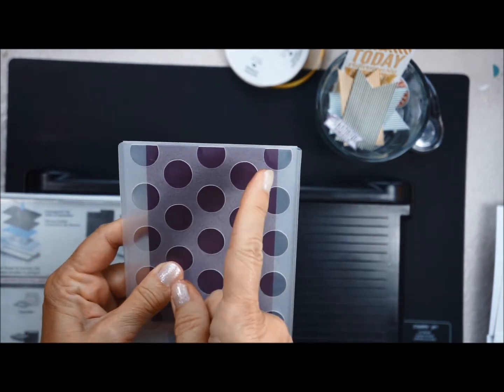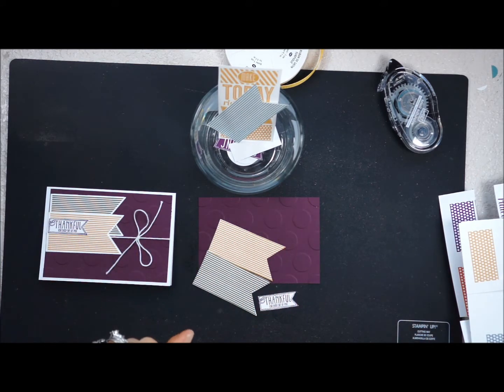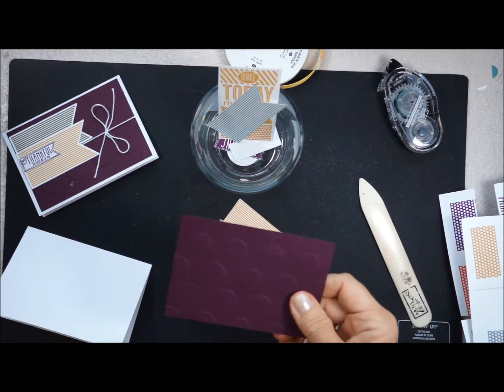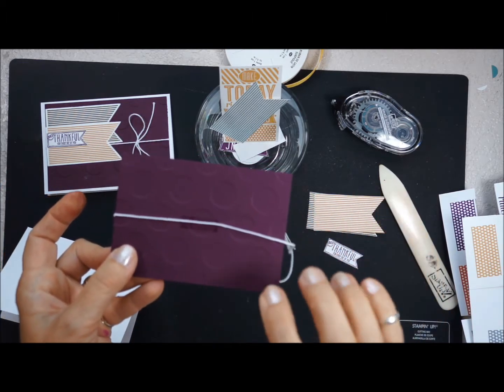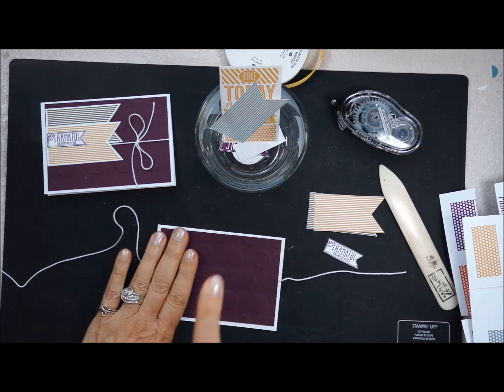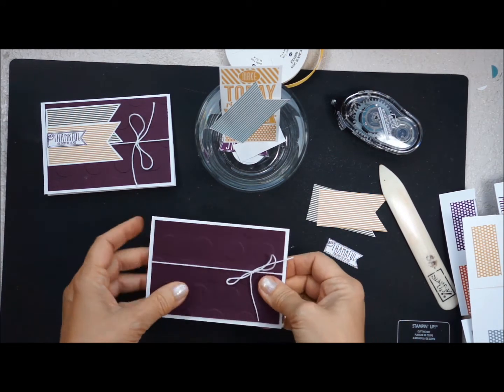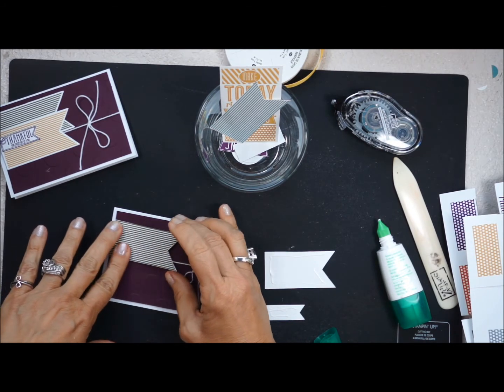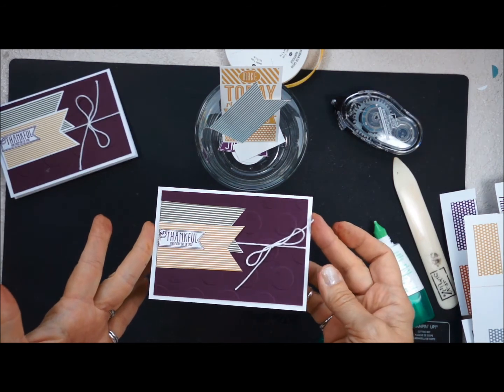Amazing Birthday Stampin' Up! September Online Card 3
Would you like Free Card kits each month?  Demonstrator for over 17 years!  I love teaching you how to use our products!  And finding your Creative Side!